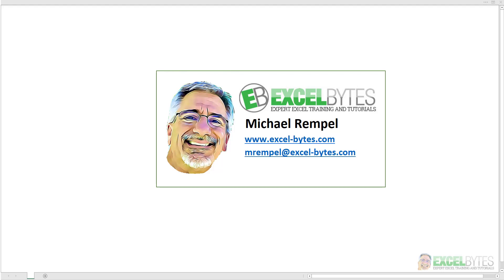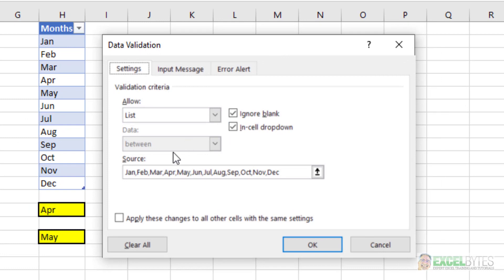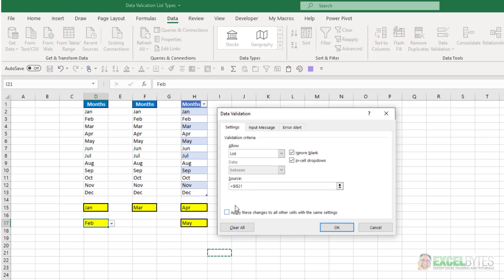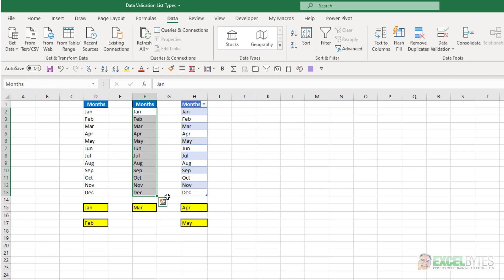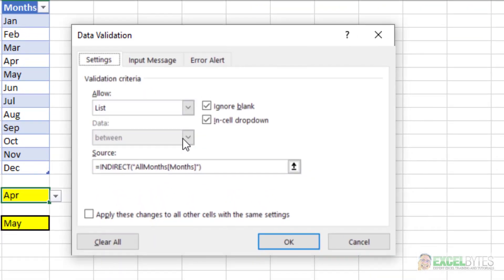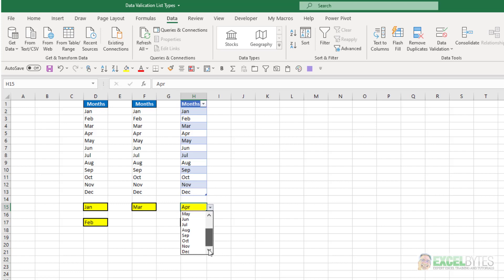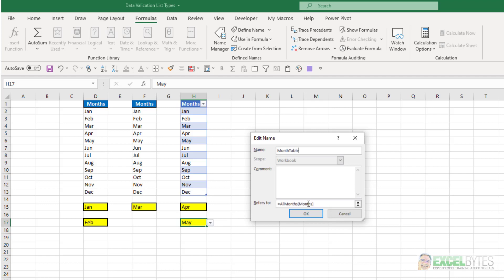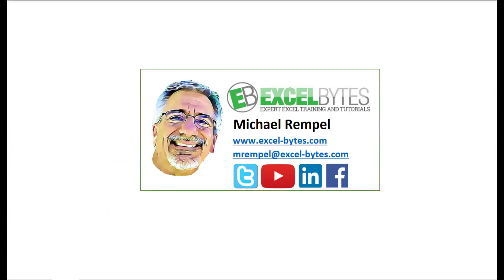Five Ways To Create A List For Data Validation In Excel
In this tutorial we are going to look at five different ways to populate a Data Validation Dropdown List in Excel.